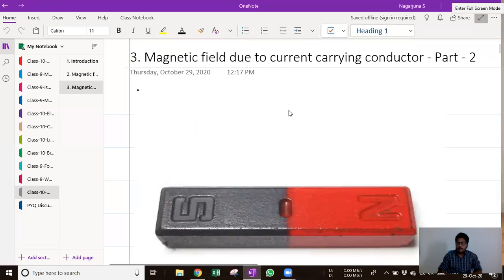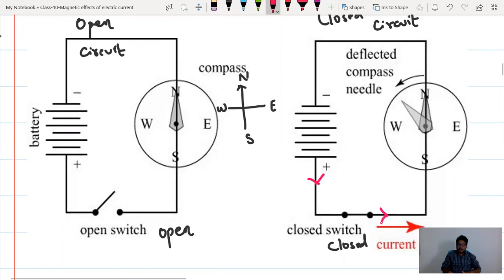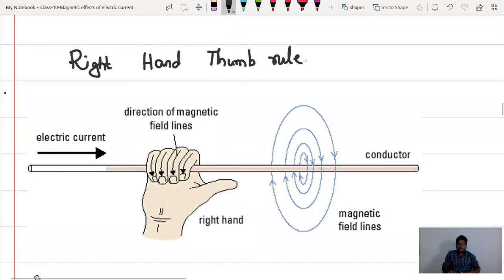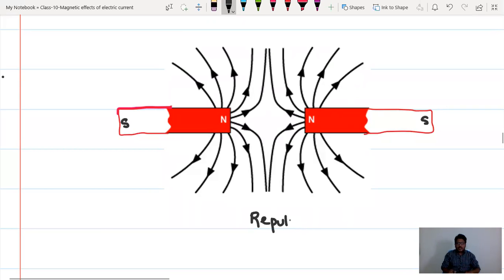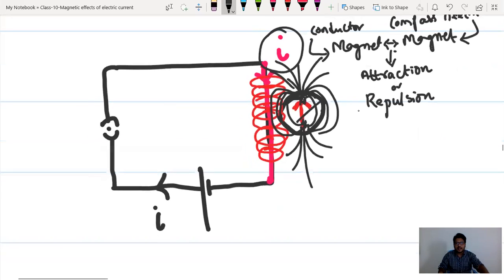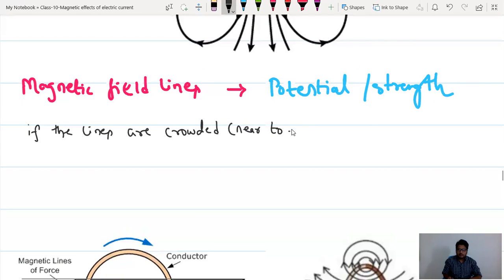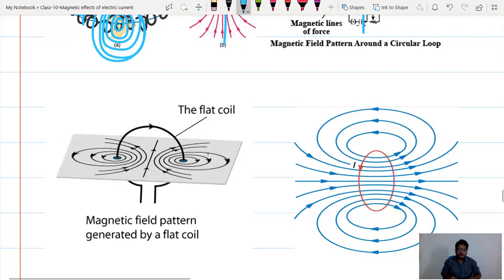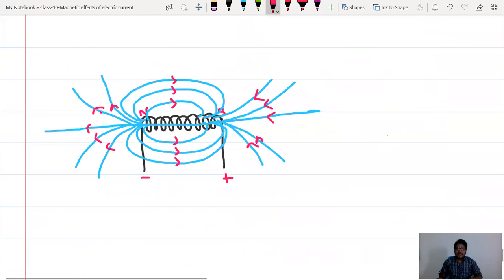Class 10 Magnetic Effects Of Electric Current Lecture 3